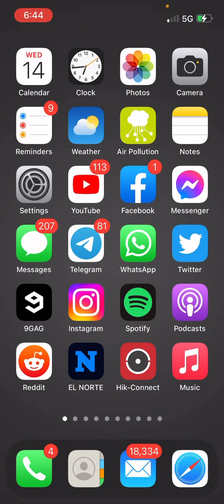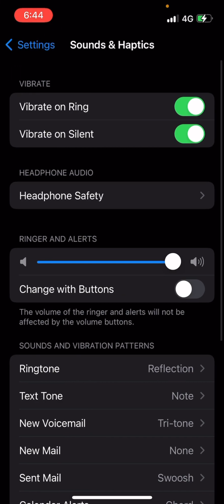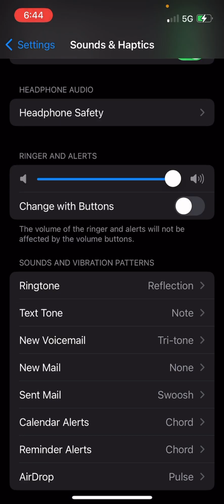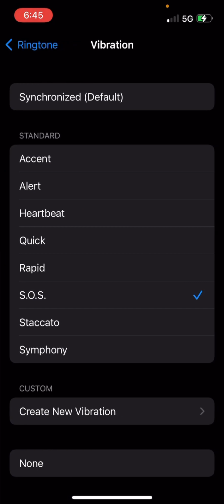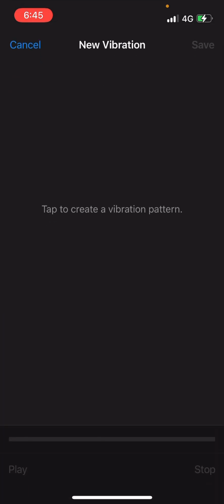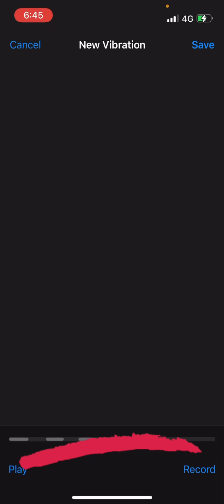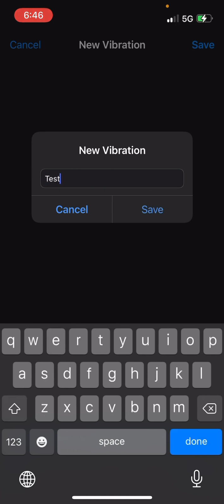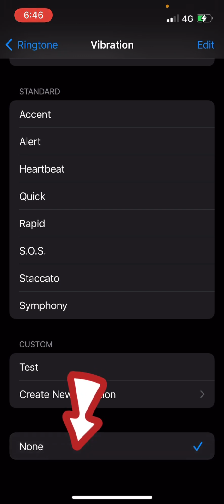Change VIBRATION on An iPhone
Are you looking to change the vibration settings on your iPhone? This video will show you how to quickly adjust your phone's vibration settings in no time. We'll walk through the step-by-step process of accessing your device's sound and haptic options, so you can customize them according to your personal preferences. After watching this video, you'll be an expert in changing vibrations on any iPhone model!